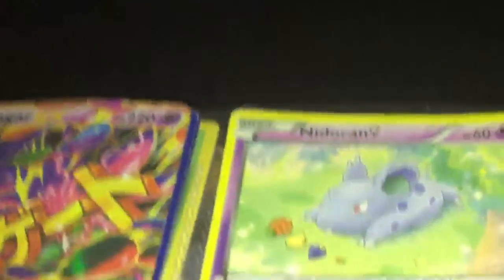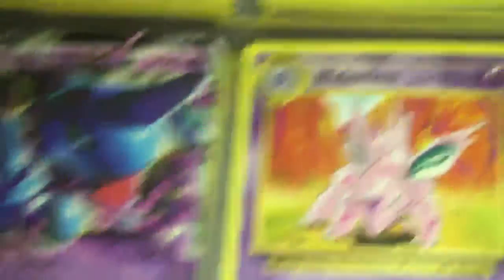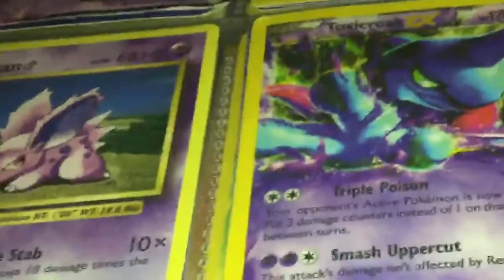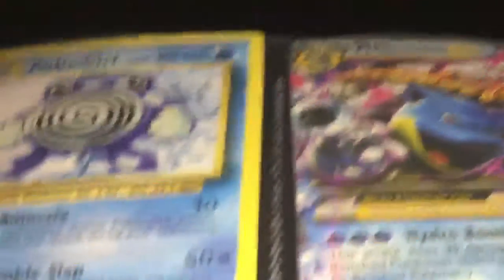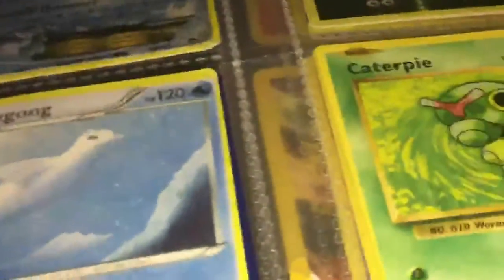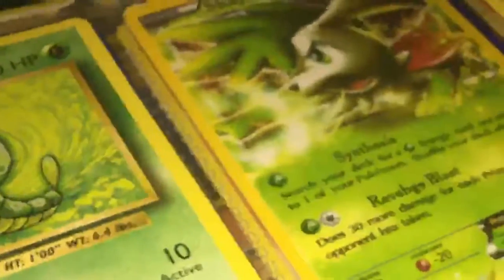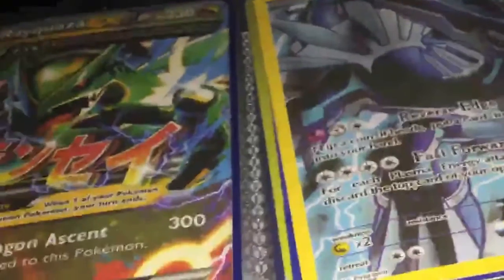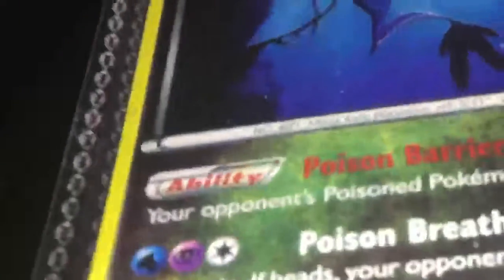My Pokémon collection